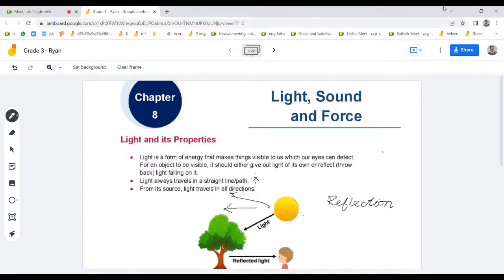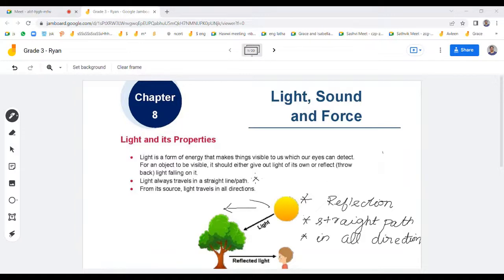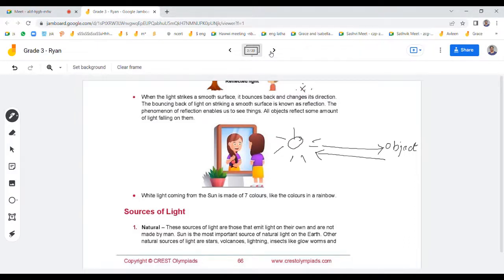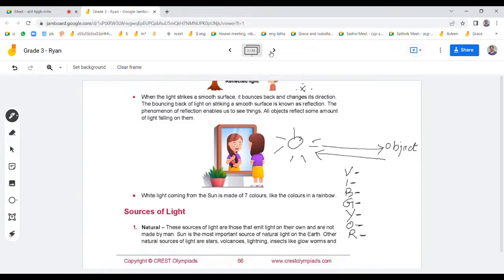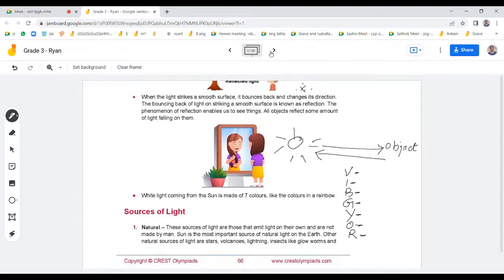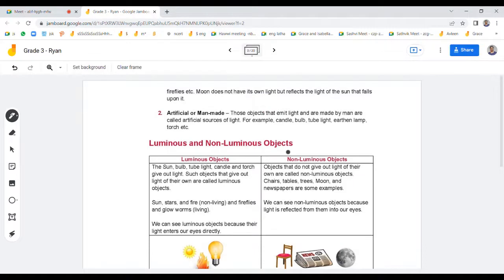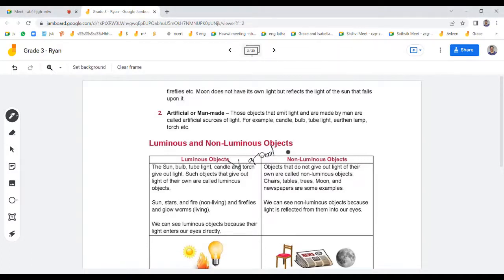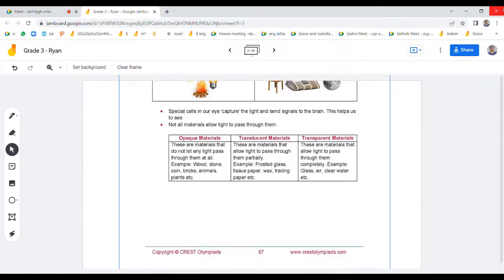Science Grade 3